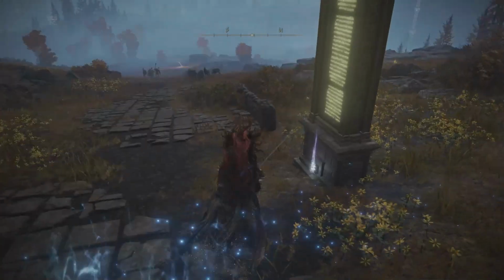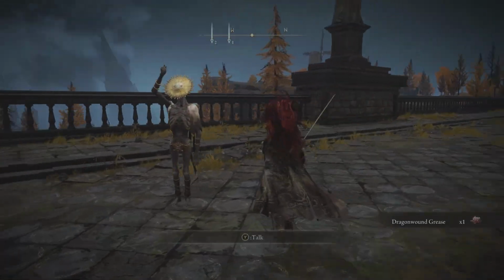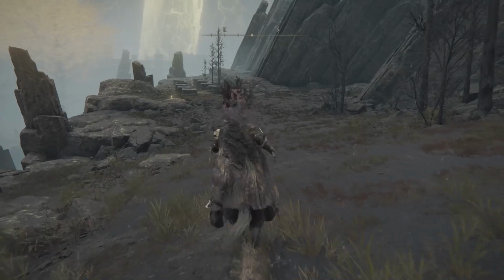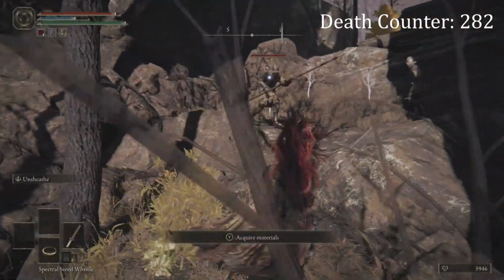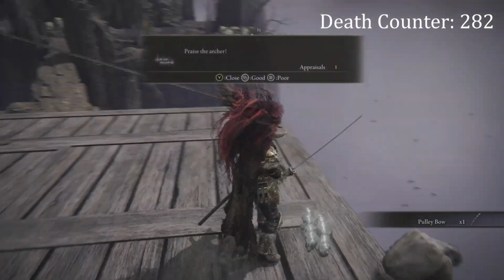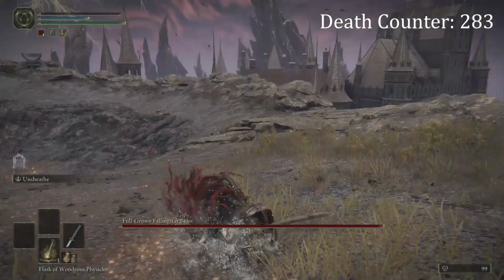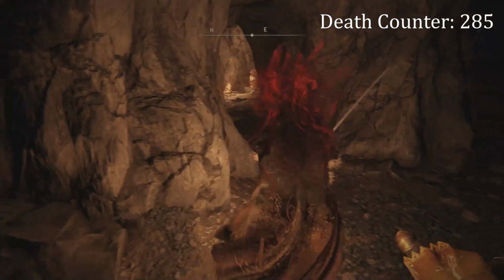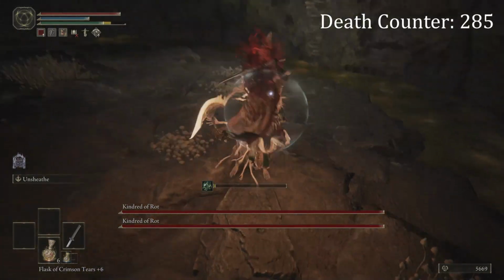Climbing Mount Gelmir (Elden Ring Xbox Series X Gameplay Walkthrough Part 22)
In this video we scale Mount Gelmir cutting down many enemies along the way. We even encounter a Full Grown Fallingstar Beast and get utterly rekt for a bit... We then delve into Seethewater Cave and encounter even more enemies... Hope you guys enjoy!